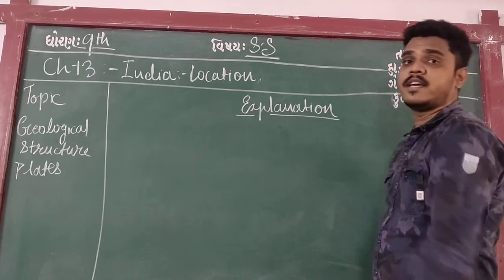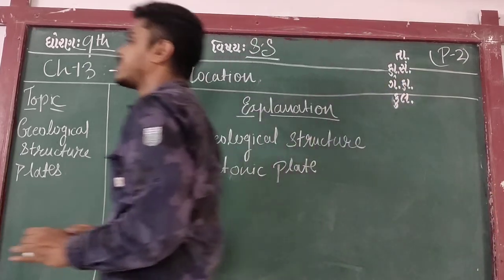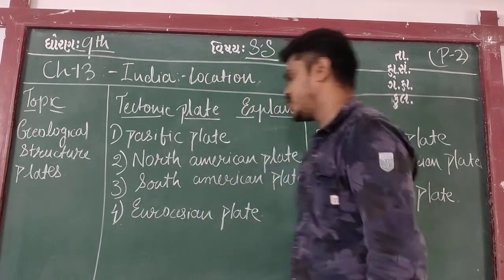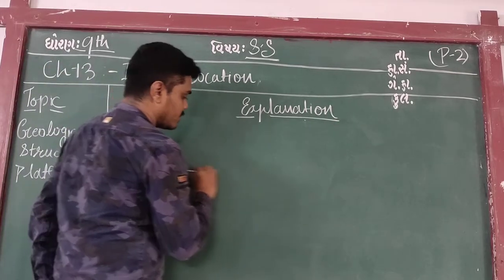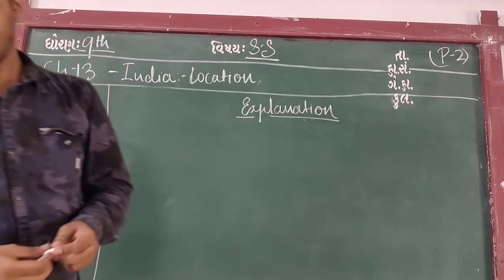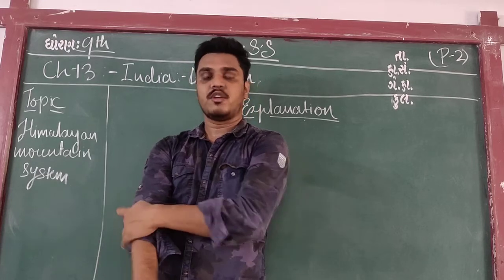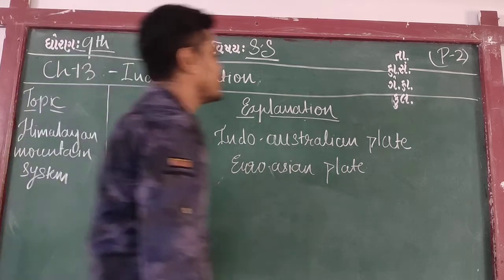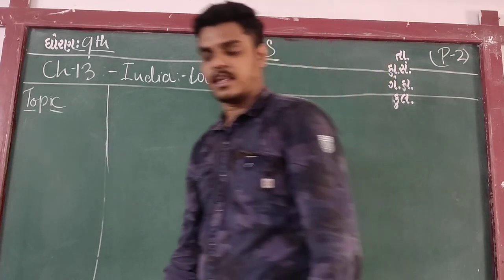ENG MED STD 9 SUB S S CH 13 P 2